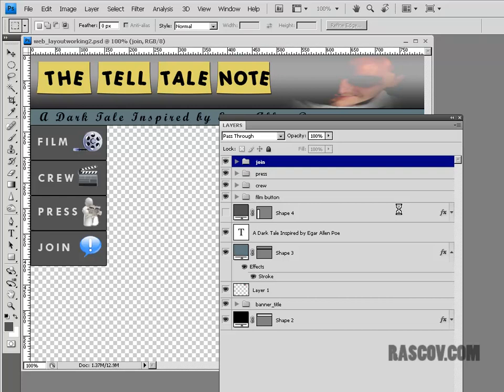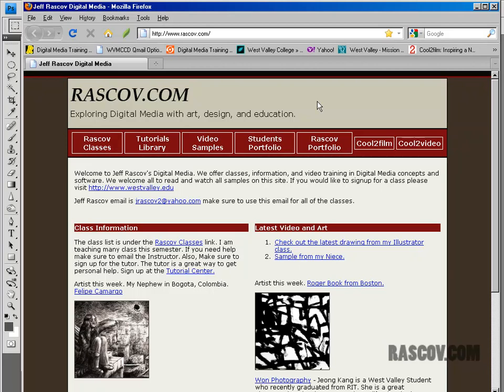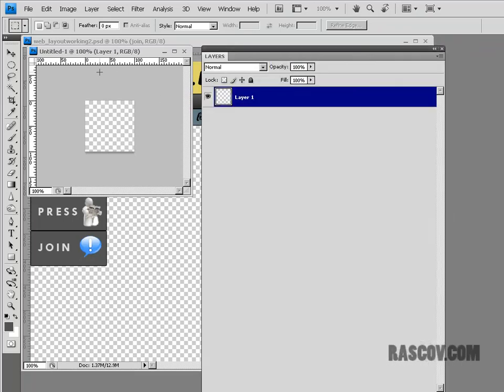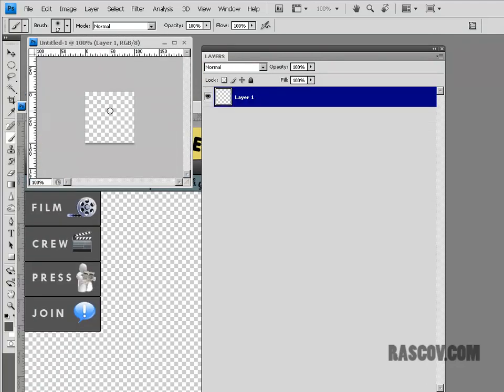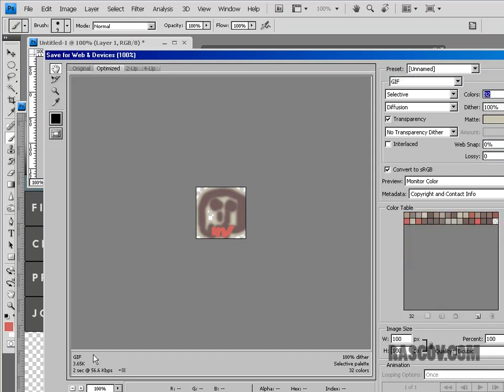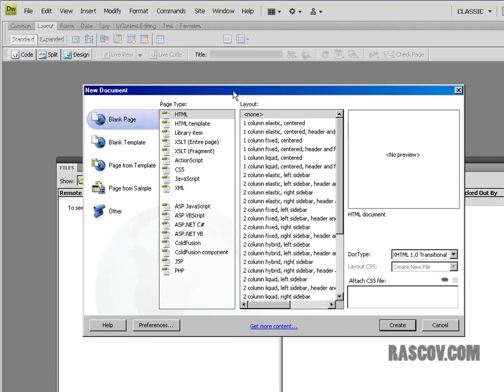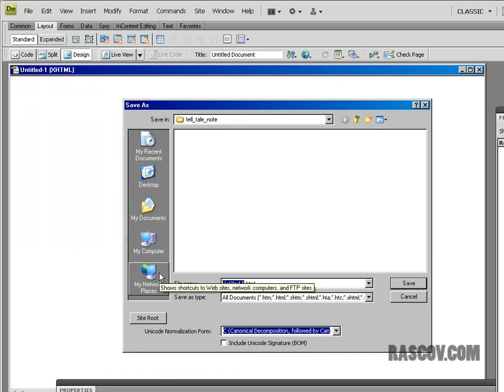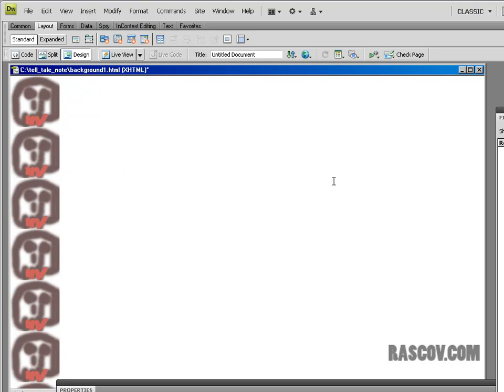web page graphic1